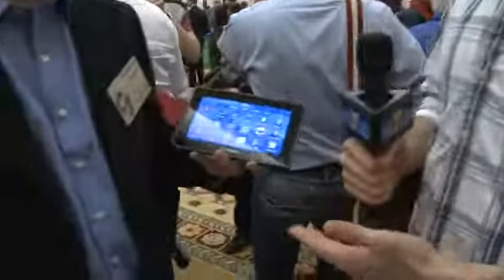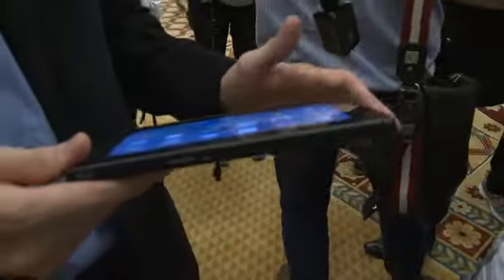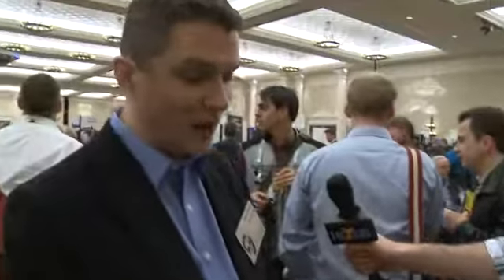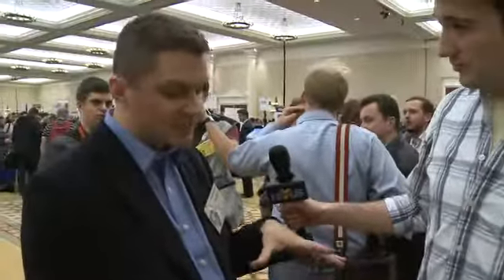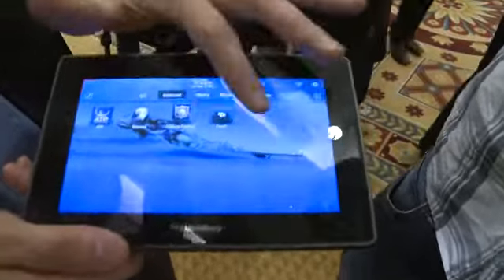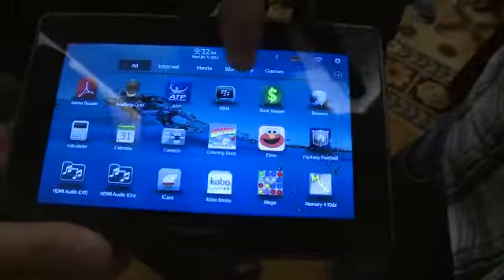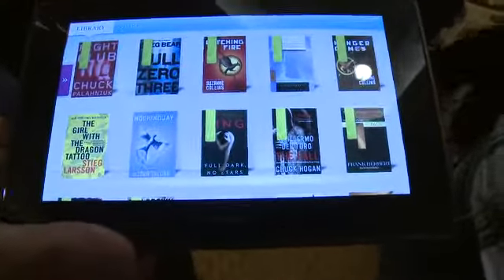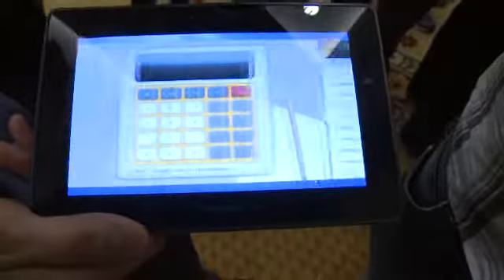CES 2011 : Hands-on with the Blackberry PlayBook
At CES 2011, Pete discovers what the Blackberry Playbook is all about..